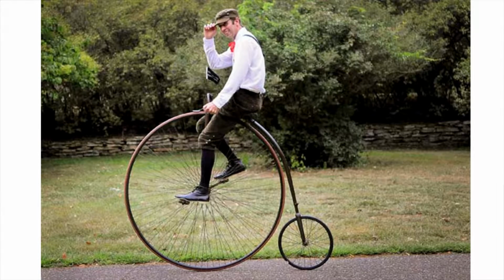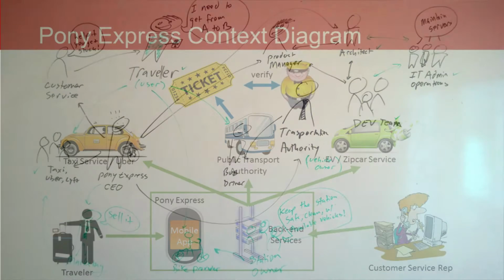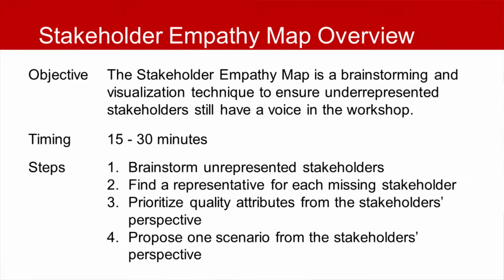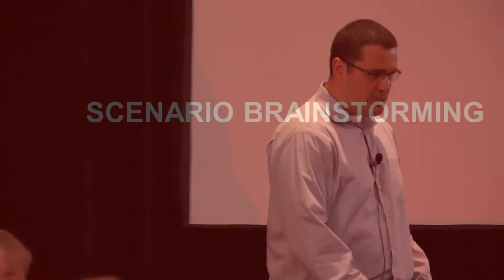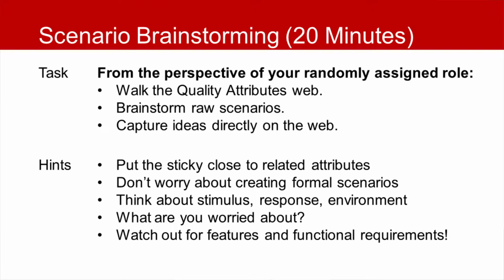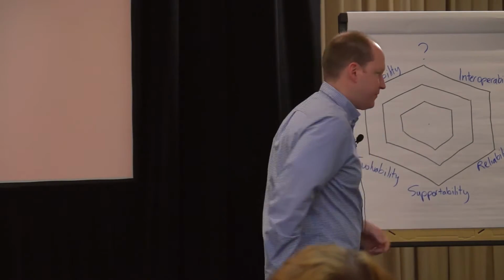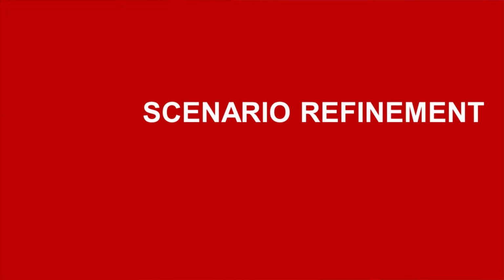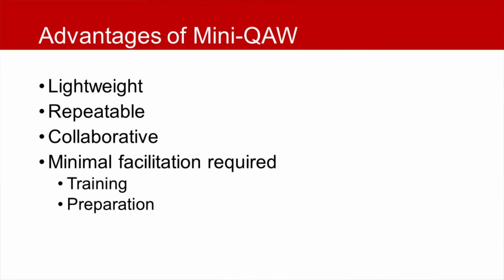SATURN 2016 Talk: Discover Quality Requirements with the Mini QAW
Watch Will Chaparro  and Michael Keeling of IBM, and
Thijmen De Gooier of ABB Corporate Research discuss "Discover Quality Requirements with the Mini-QAW."